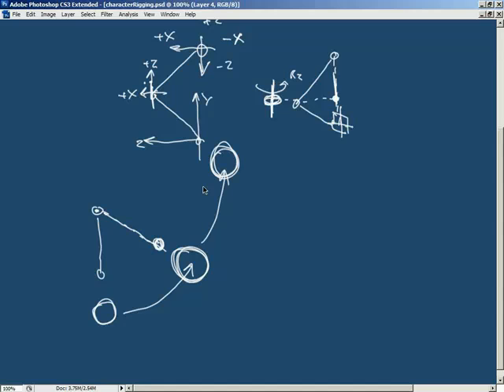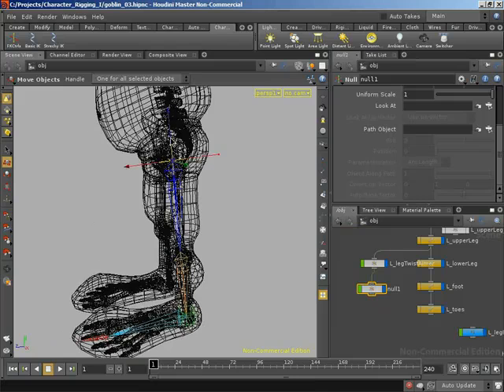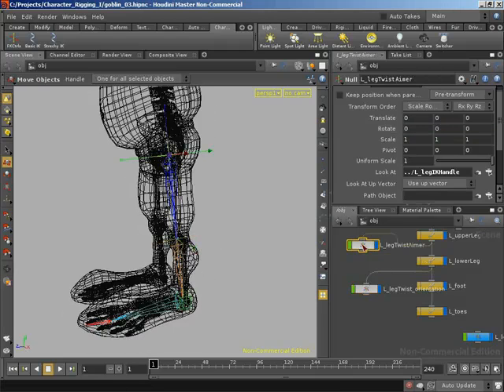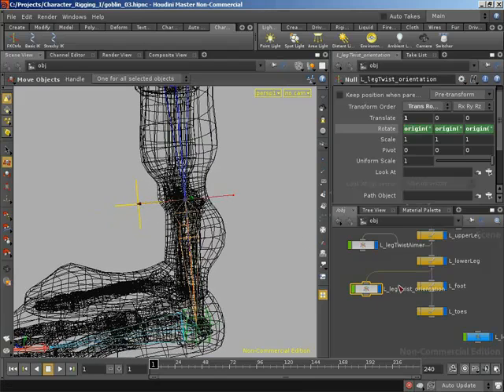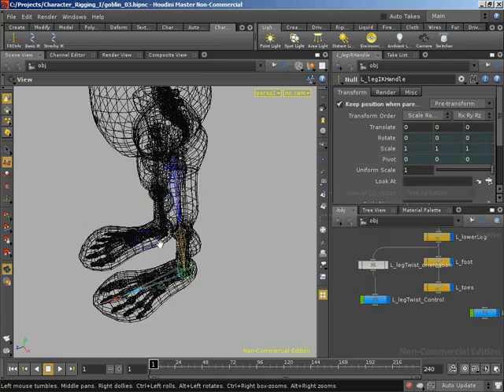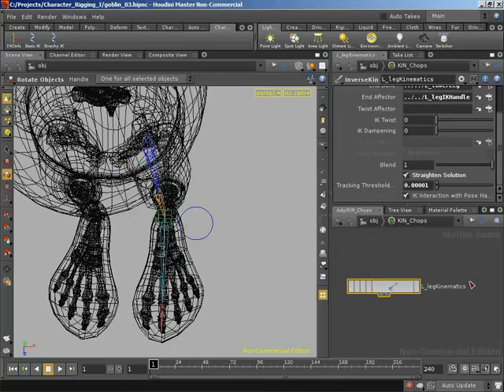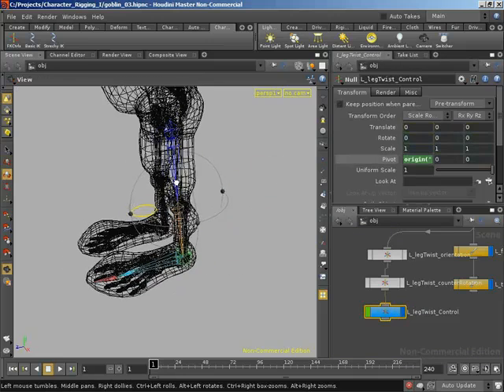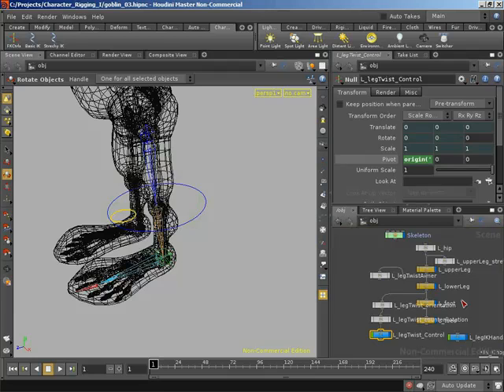Part1 008 leg twist control pt 1 2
Welcome to Advanced Character Rigging I, the first in our 2-part series demonstrating how to create complex character rigs for your animations. In this first volume, we show you how to create rig setups for the arms and legs of your character using a variety of features including stretchy bones, FK/IK blending, matching to FK and IK controls, and a customized setup for the wrist that combines IK positional control with full FK rotation! Please note that this volume only focuses on creation of arm and leg rigs. For the complete rig, including the spine and the process of finalization and creation of a digital asset, please be sure to join us in Advanced Character Rigging II!